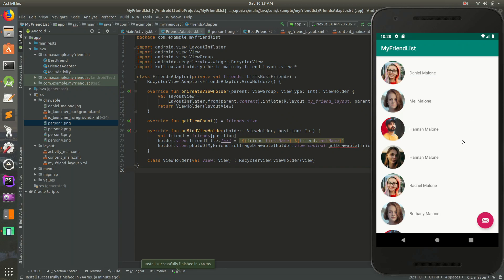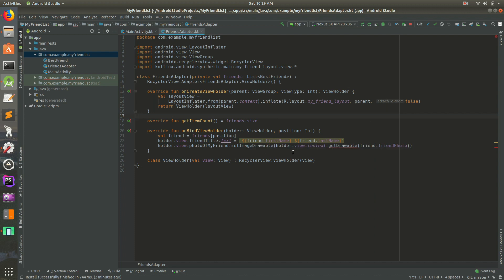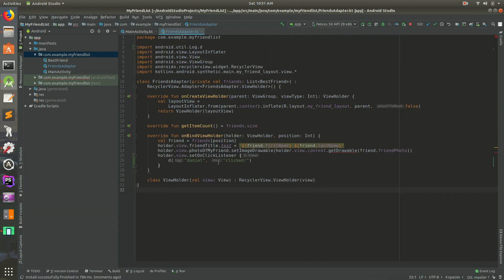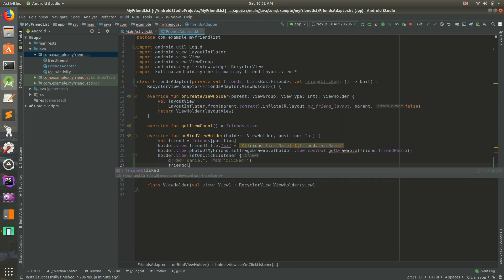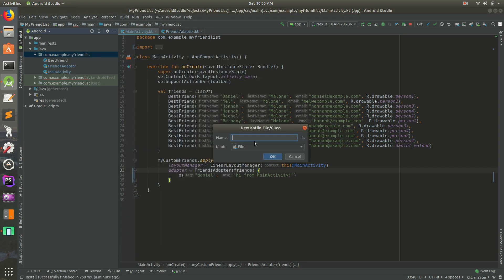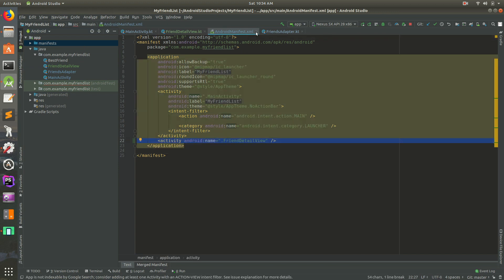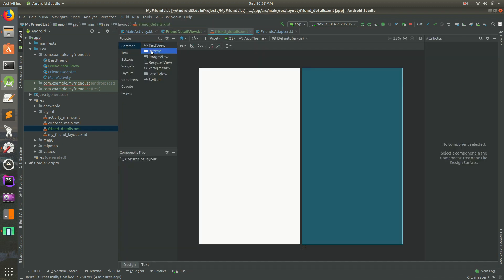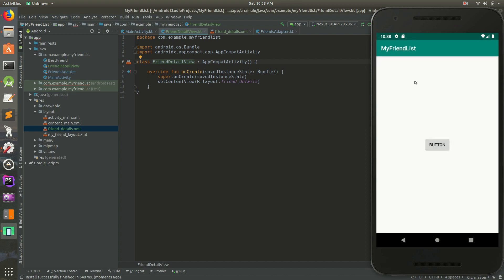Making onClickListener launch an Activity (Android Studio 2019 Edition, Part 18)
In this Android tutorial let's setup our onClickListener to listen for RecyclerView row clicks, then redirect the user to a new Activity using startActivity(). We're using Kotlin and Android Studio for this video.